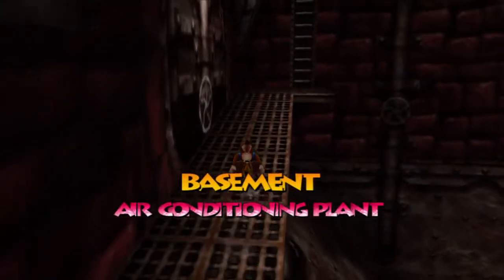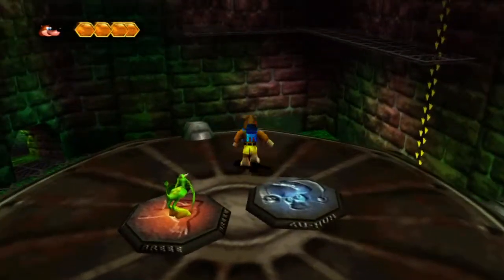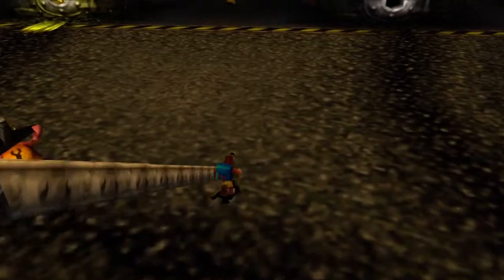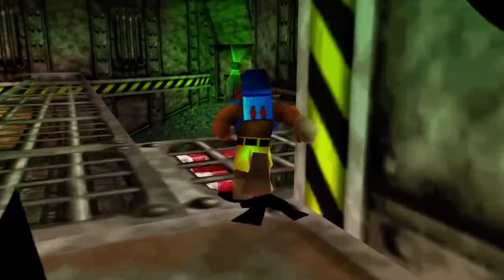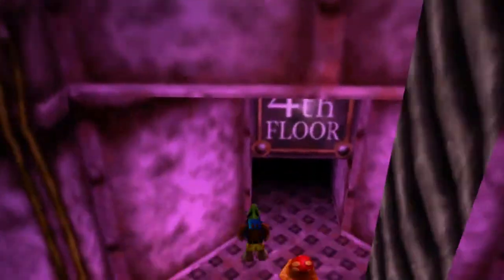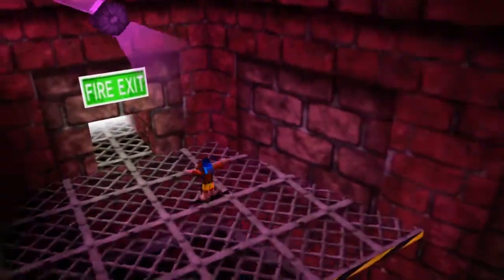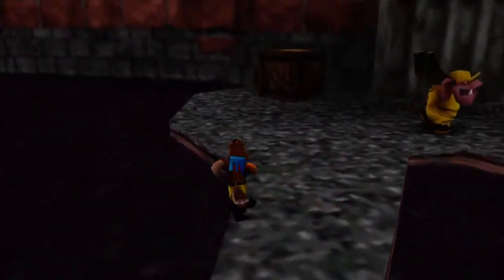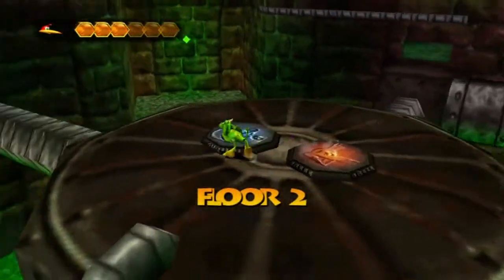Let's Play Banjo Tooie Pt. 38 - Mostly Running Around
Not the most clever title but it's true! :P